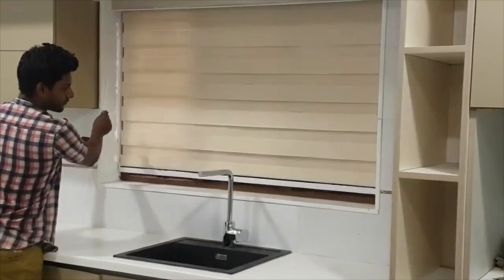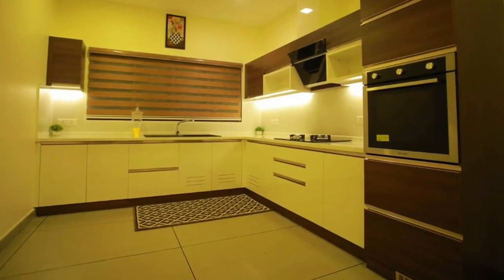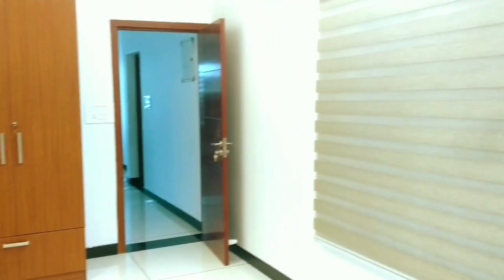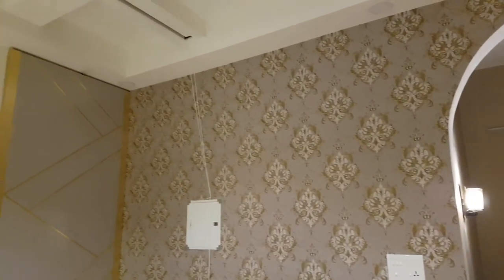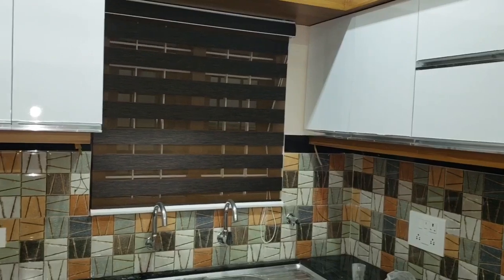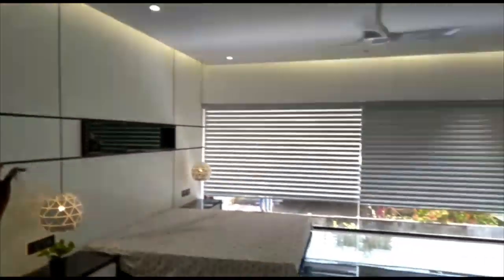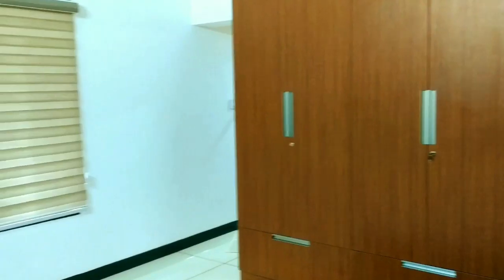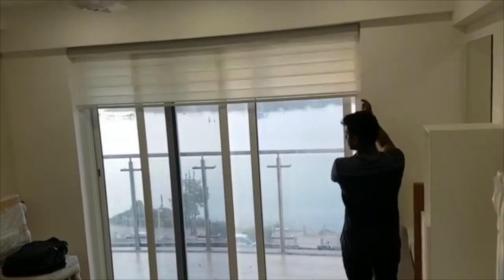S1 : EP 2 -WINDOW BLINDS Ideas For Good Looking Rooms | Pictures & Tips| All Kerala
Coversun Home Styling
Our services are available in every district of Kerala with main hubs in Kannur, Calicut,Malappuram,Ernakulam,Kollam,Thiruvanandapuram.
Our workshop at Edappally

Our products are very demanded all over INDIA. If you are an interior designer , architect or a home owner you can buy blinds through our website we can deliver and assist on installation and entire process
Outside india we have product delivery and installation assistance

Blinds Pricing - Coversun®

Price starts from 100,135,165,175,185,200,210,235,270 per square feet area

Under 300 sqft total area

1 door window -1350 Rupees
2 door window - 2000 Rupees
3 door window - 3000 Rupees

Above 300 sqft total area
1 door window - 1300 rupees
2 door window - 1900 Rupees
3 door window - 2850 Rupees

This is a price of above average quality blinds.
Price include product and installation.

Minimum price for 3 door is 2500
Final Price calculated with respect to quantity needed.

Exact estimate can be calculated. You just have to tell how many windows are there in whats App.

All types of blinds we sell as either

-Whats app assistance measuring ,making, and parcel delivery, whats app assistance for installation.
You only need a screw driver for wooden window
A drill for upvc window
Best option for smaller number of windows

Or

Site visit, suggesting best options, making and installation.service assistance

One door of a 3door window is 7.5 sqft
One door of a 3door french window is 9 sqft
Single door window both taken as 11 sqft

Wallpaper Pricing - Coversun®

Wallpapers are one of the best decor product can bring big transformation with comparatively less money.

Average life is 7 to 10 years, amd if any repair or service needed over time it is possible.
Putty on wall is not compulsory but gives more finishing.

for an Above average rate product,Normally for a single wall of 100 sqft including all charges 7500 Rs.For a slightly big wall of 150 sqft including all charges 11250Rs

Wallpapers are sold as Rolls and installation cost,
we show catalog of different materials and colours and can select it from your house

With one roll we can fix around 50 sqft area or 5 feet width and 10 feet height.
One roll cost - average of 3000 rupees
Instalation of one roll on a plain wall cost - 750 rupees
Installation of one roll on ceiling cost 1200 rupees

Wallpaper rolls cost varies from 1500,1800,2500,2700,3000,3200,4000,4200,upto 15000.

For Coversun® we suggest which wall is best and which wall not possible by visiting site.

We usually have a minimum order quantity of 6 rolls/300 sqft/3 single walls

But do call us if lesser quantity also i will try to do if possible

Covesun® Home Styling.based in Edappally, works all over Kerala. our services include most of every part of the interior our company work as two wings
1 Coversun® - sales and installation of Window and wall decor products
2 Ashik kareem Interiors -  for kitchens and bedrooms
OUR SERVICES
1 All type of window blinds
Location
We have Product Delivery option and product Instalation option
Product Delivery Option OllOver India Along with Site Vist Instalation All Over kerala

2  Curtain
Verious type of curtains instalation We have cloth included option and excluded option
Locations
Site Visit and Instalation All Over Kerala

3   Wall papers
    All Kinds Off Wallpaper India made, Imported, Custem Desined
Minimum Area Needed 300sqft ( three walls )Or Alonge with other Services We offer

4 Home Styling
   Providing budget Transformation To your Bedroom Using verious Decor product's

5 Kitchen Design
Ergonomic Modular kitchens
Location Eranakulam to TVM

6 Mosquito Proofing
  Quality Centered Custom framing, for wooden windows, Upvc and Doors.

Location Eranakulam

best type of home decor
new home decor ideas
best diy home decoration
projector screen fixing
curtain for bedroom
home tour malayalam
before and after home tour malayalam
blinds kerala
blinds world
interior dosth
doctor interior
my beautiful home
zebra blinds in kerala
roman blinds manufacturing
roman